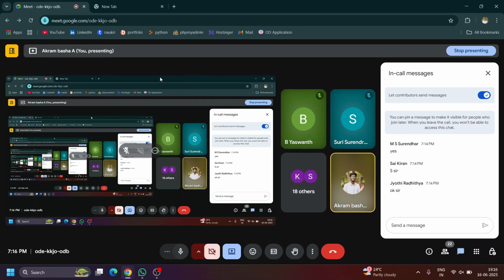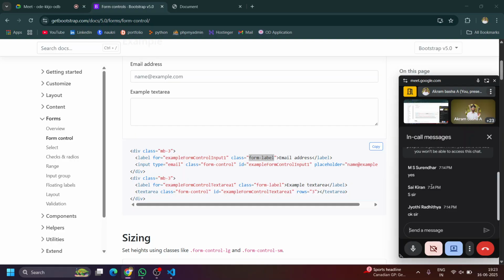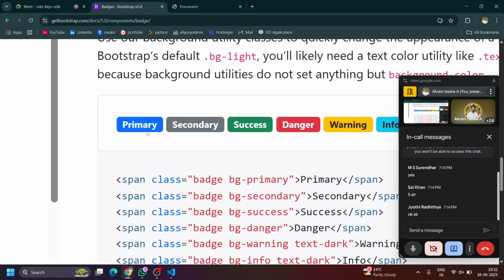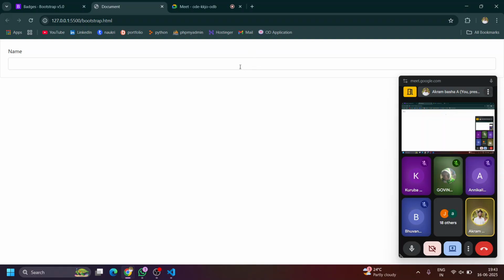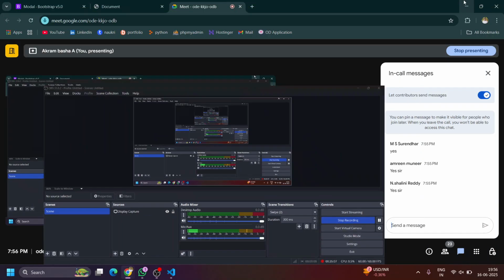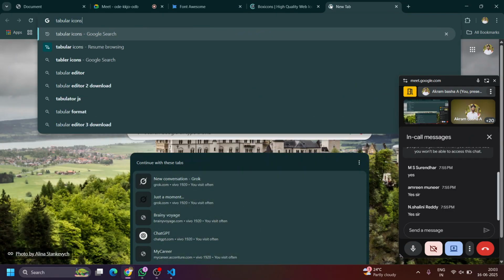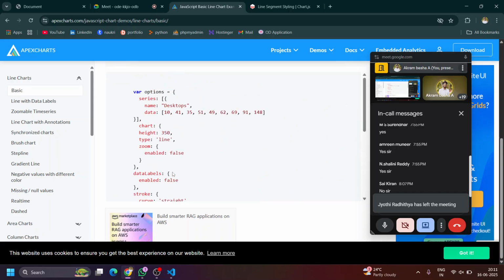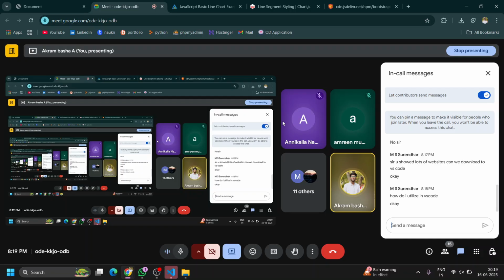Day 13 - CRUD Project with PHP & HTML + Intro to Bootstrap | Web Development Class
Welcome to Day 13 of our Web Development series!
In this session, we dive into real-world project work by building a simple CRUD (Create, Read, Update, Delete) application using PHP and HTML.

🔧 What’s covered in this session:

Quick intro to Bootstrap for clean and responsive styling

Building a mini CRUD project connected to a MySQL database

Creating, reading, updating, and deleting records from the UI

Using PHP to handle backend logic and HTML/CSS for layout

This is a great hands-on practice session that brings together everything we've learned so far.

👉 Perfect for beginners looking to understand how dynamic web apps work!